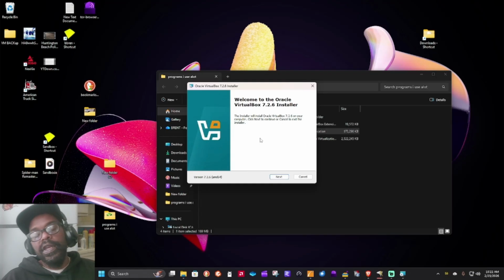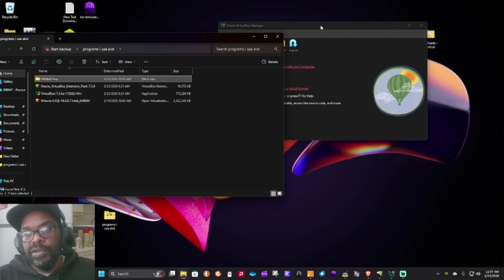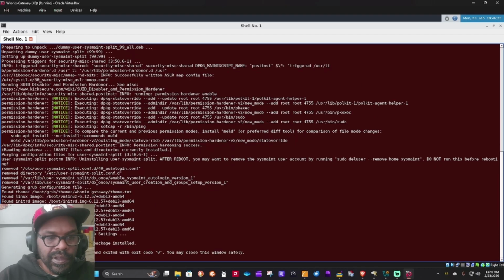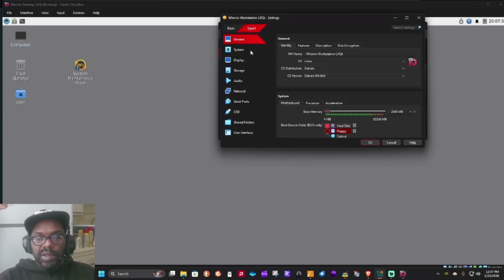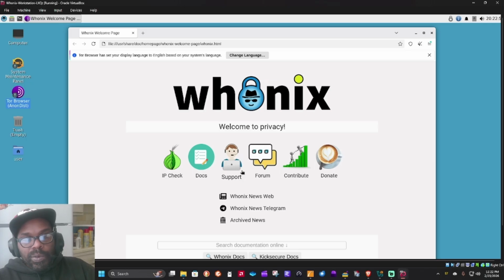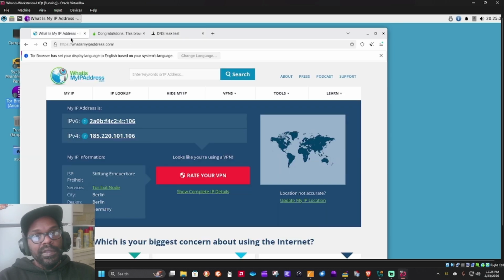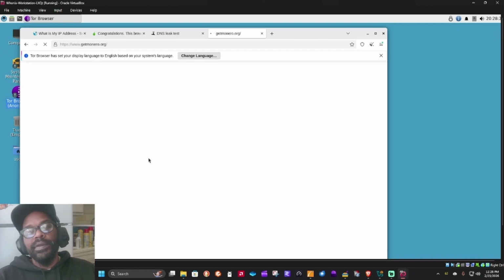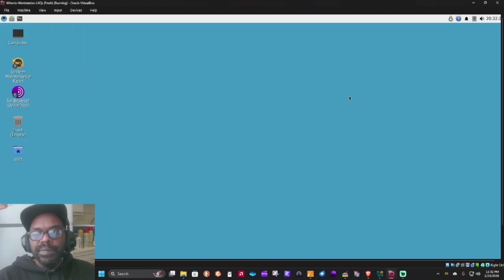How to surf the Internet Anonymously ( BE A GHOST 👻👻👻) using Whonix!!!!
in this video i show u how to install Whonix and how to up date and tips to stay anonymous  aslo for more protection use a VPN and (please be responsible this for educational purpose.) if u have any questions leave a comment ill try my best to answer it